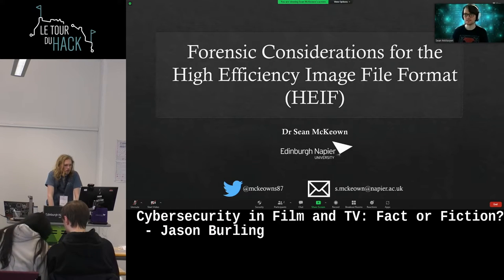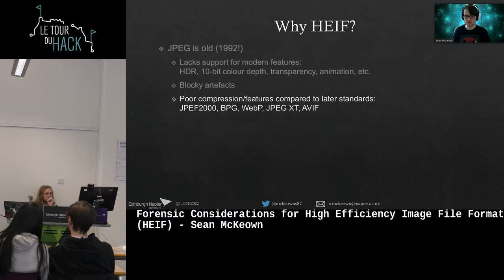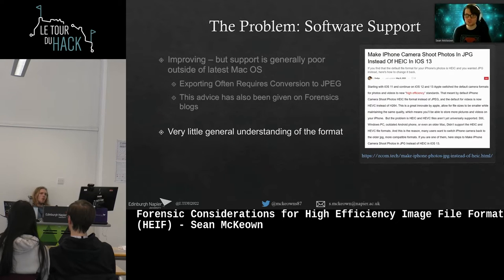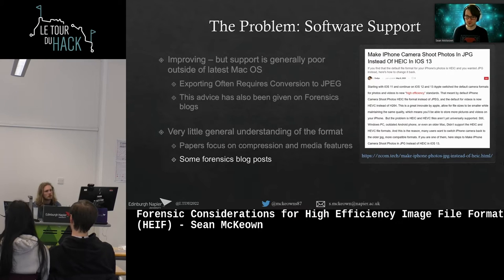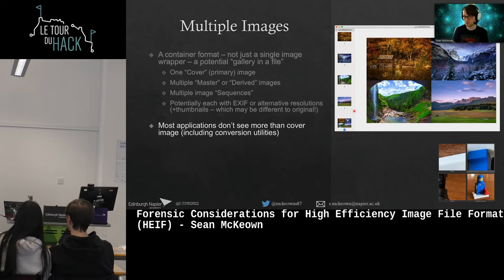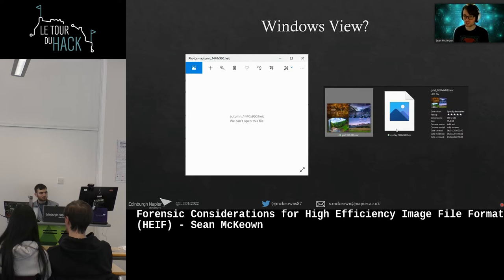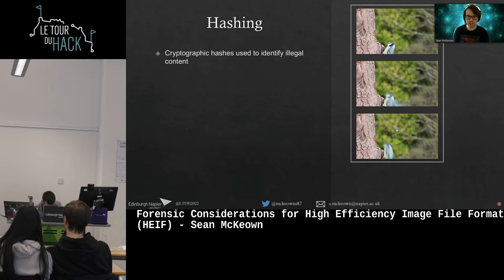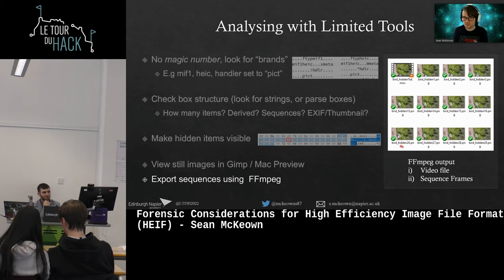Forensic Considerations for High Efficiency Image File Format (HEIF) by Sean McKeown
This talk will discuss the current state of HEIF file format forensics and considerations for its use in high efficiency image file formats. Sean McKeown is a leading expert in the field of digital forensics.

This talk is from ENUSEC's  Le Tour Du Hack 2022, A student run cyber-security conference (and CTF) based at Edinburgh Napier University.